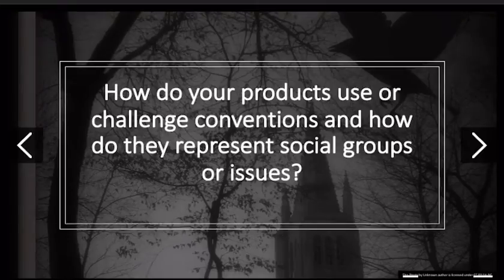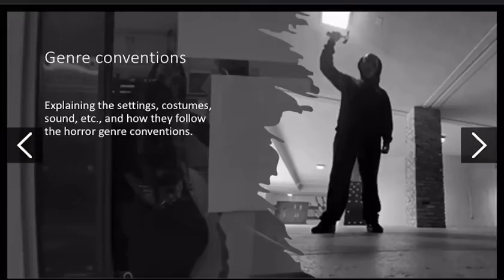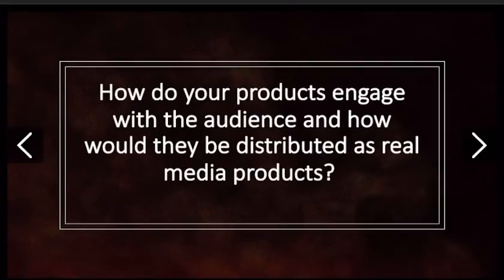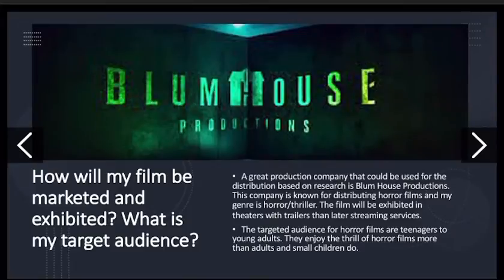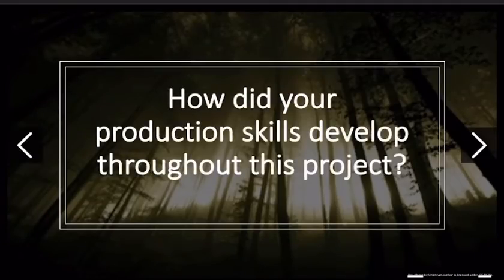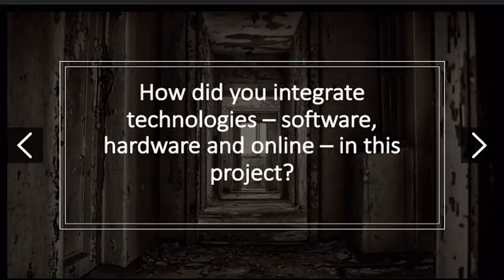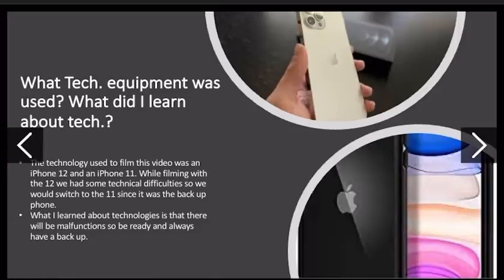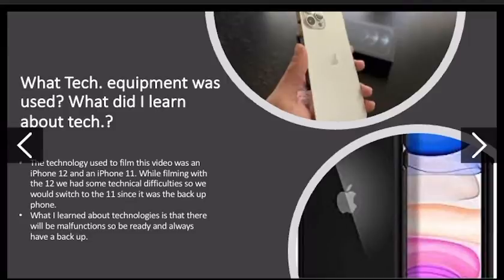Insider or Intruder- CCR- Evicka G. Antenor